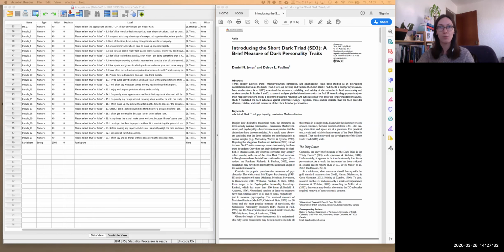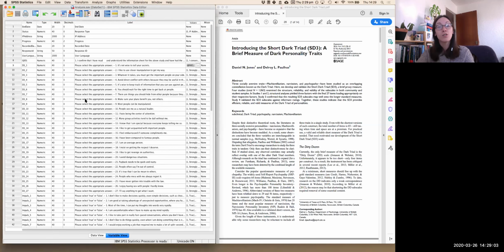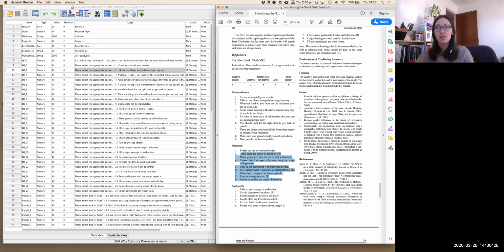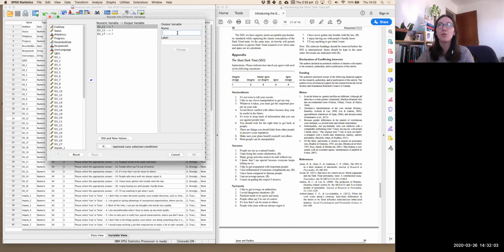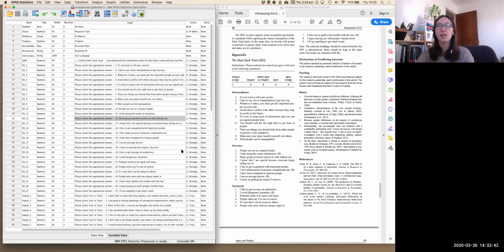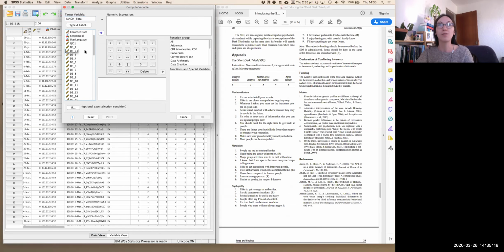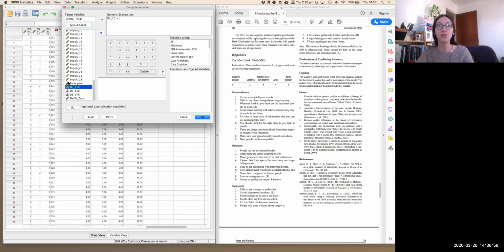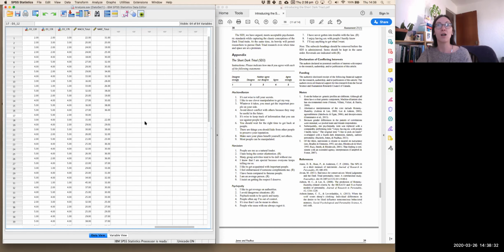Calculating total scores SPSS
This video illustrates how to use SPSS to reverse code questions and how to calculate a total score for questionnaires. Timestamps below to skip to relevant parts of video.

Timestamps:
Reverse scoring - 4:06
Compute total score - 7:46

The questionnaire shown is the Short Dark Triad (Jone & Paulhus, 2014). Example data calculated by a student at the University of Huddersfield as part of a BSc Psychology project.